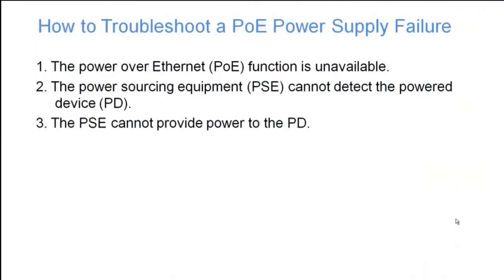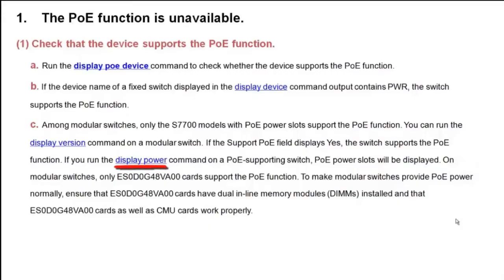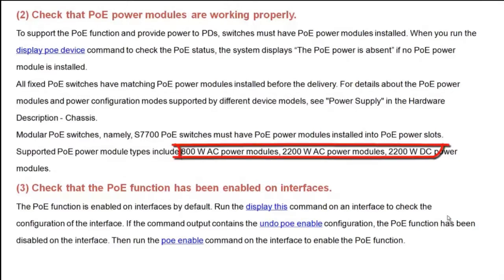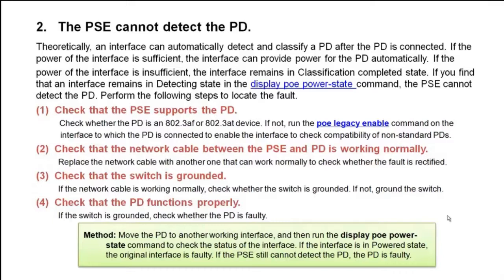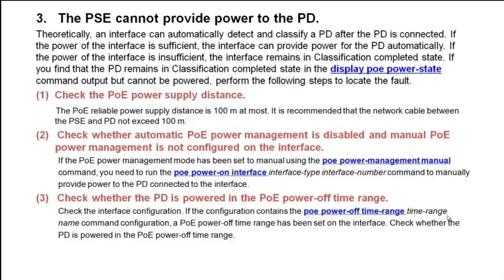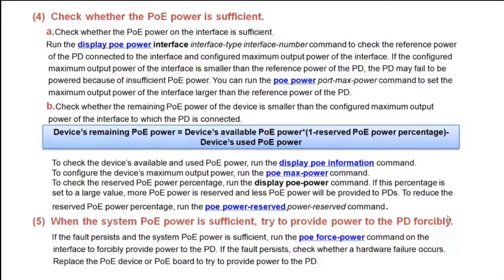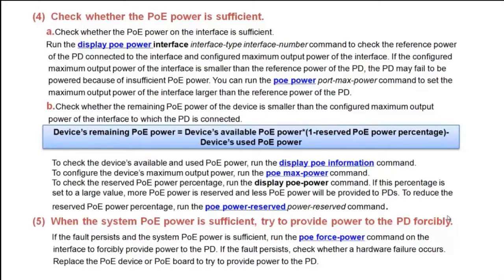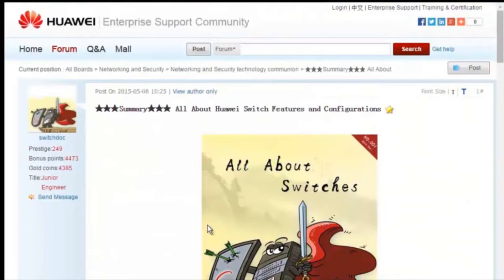How to troubleshoot a PoE power supply failure for S Series Switches?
This video demonstrates how to troubleshoot a PoE power supply failure.